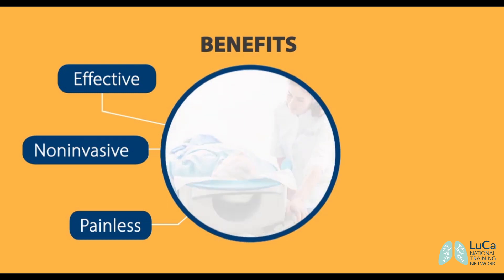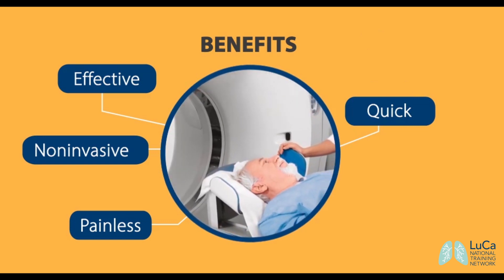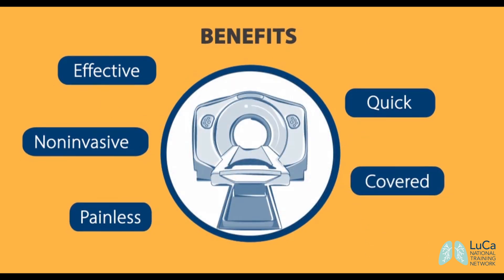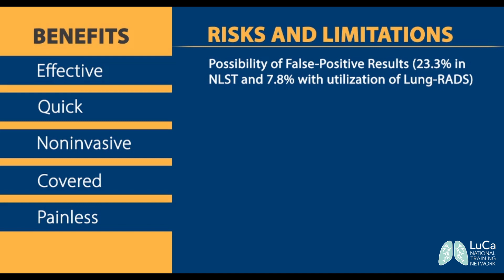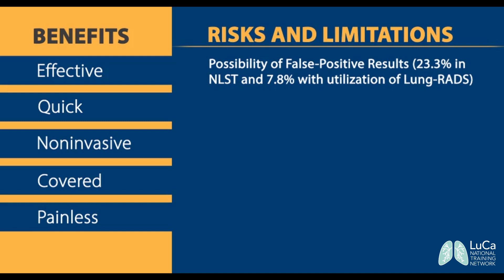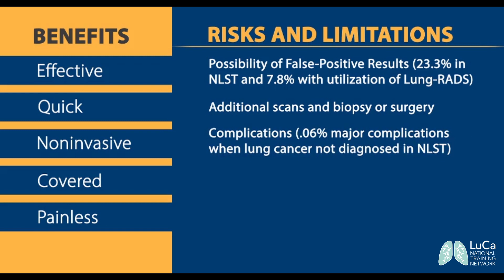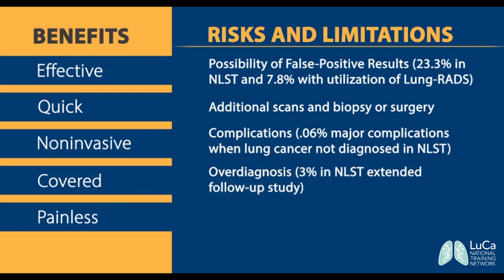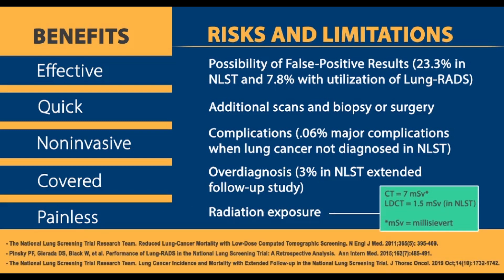LDCT Lung Cancer Screening Benefits, Risks, and Limitations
To learn more, enroll in our free online course, Lung Cancer and the Primary Care Provider,

Besides being effective for diagnosing lung cancer at early stages, low-dose CT has many benefits. the scan is noninvasive and painless. During the low-dose CT the patients lies still on a table and the scanner rotates around the patient as the table passes through the center of the scanner. The scan lasts 7-15 seconds and is performed during a single breath-hold. This is an important benefit for patients with difficulty holding their breath. In addition, the screening is covered by insurance for eligible patients.

Low-dose CT screening has some risks and limitations. There is a possibility of a false-positive result. The average false-postive rate per screening found in the NLST was 23.3%, but in a retrospective analysis of NLST, using current clinical practice of structure reporting, Lung-RADS, the false-positive rate was 7.8%. Additional CT scans and biopsy or surgery may be need to confirm a diagnosis of lung cancer. When lung cancer is not diagnosed, there may be complications from invasive diagnostic procedures. There may be overdiagnosis or detection of indolent lung cancers that would not have become life-threatening, but this is very rare. Finally, as with many screening procedures, patients are exposed to some radiation, although it's about one-fourth of that in a standard CT scan. Lifetime exposure to radiation from repeat annual testing should be considered.